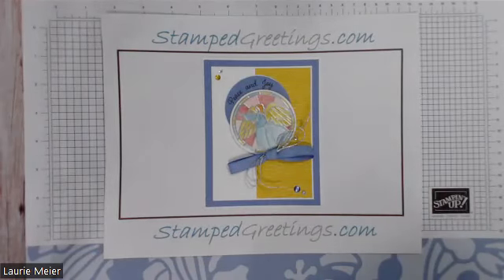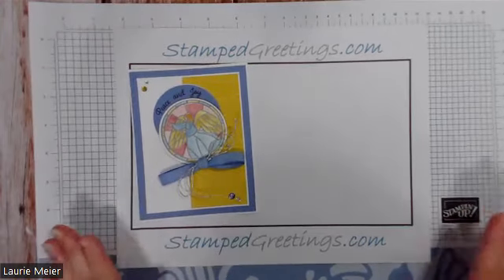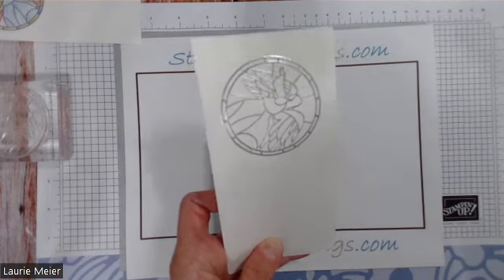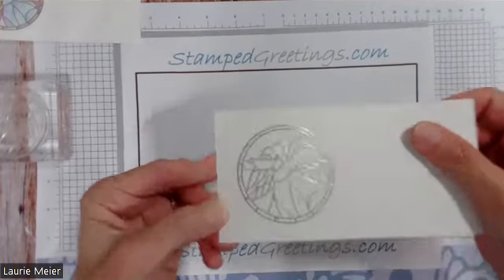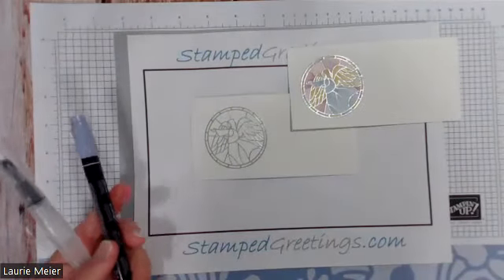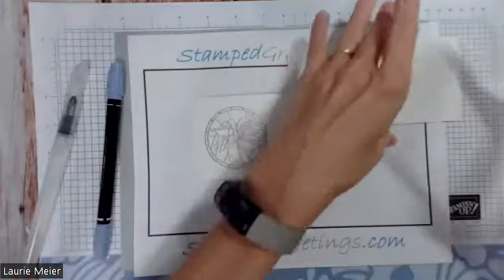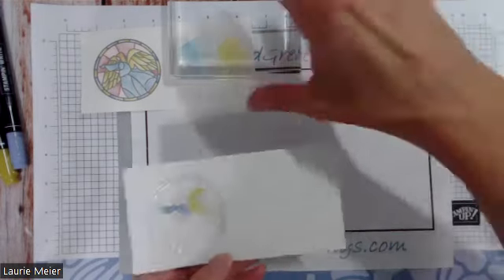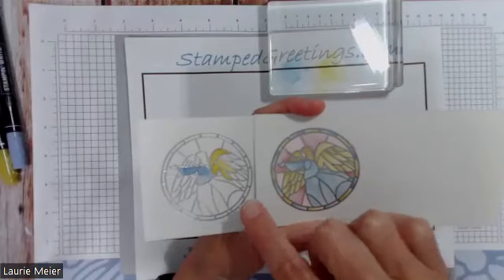So Very Merry - Faux Stained Glass Card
It's never too early to make Christmas cards!  The new So Very Merry stamp set is awesome and a perfect set for faux stain glass techniques.  - for more information about how to add products that I used to make this card to your stash.

Inky hugs!
Laurie